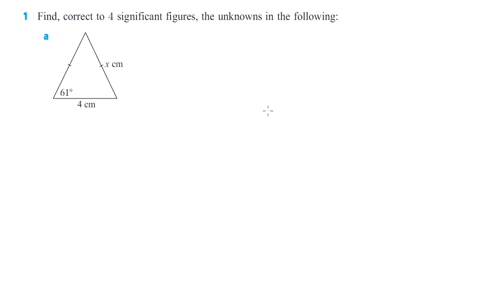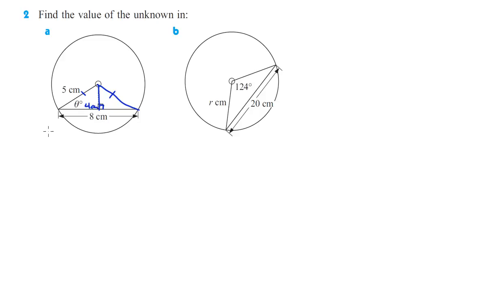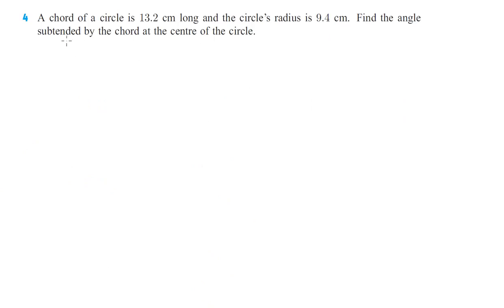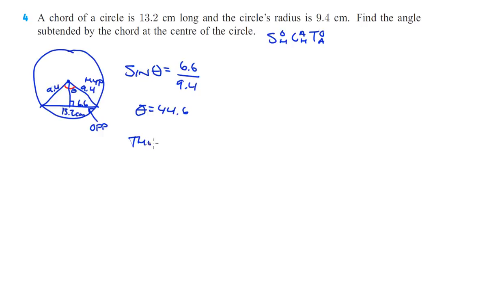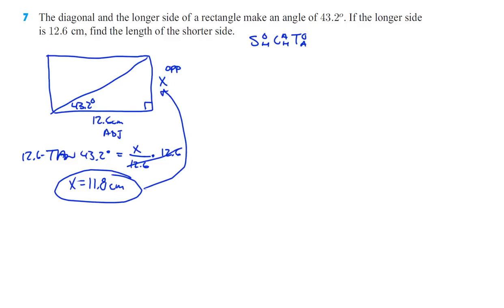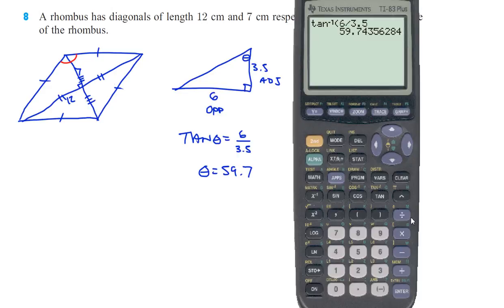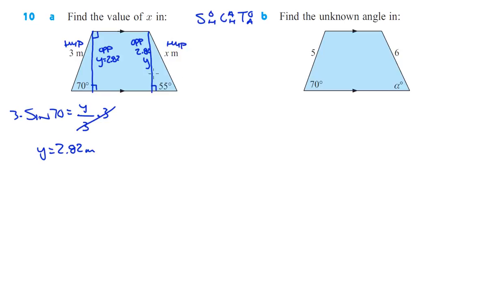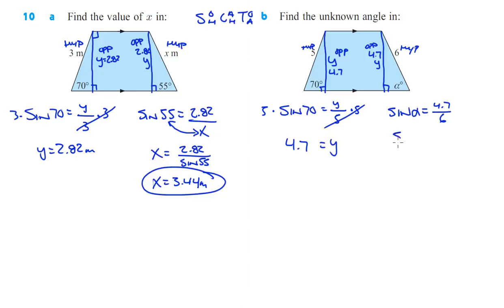10B Part 2 Worked Problems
1a  0:05
2a  2:12
2b  3:35
4  5:13
7  8:10
10a  13:16
10b  16:22